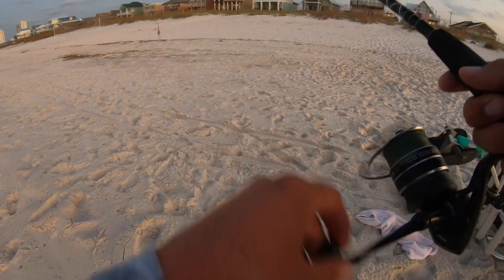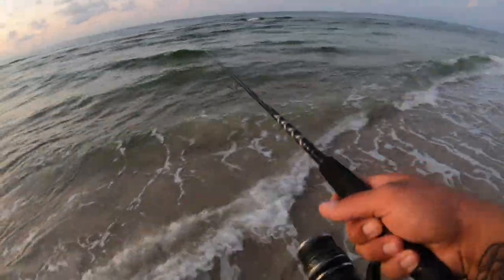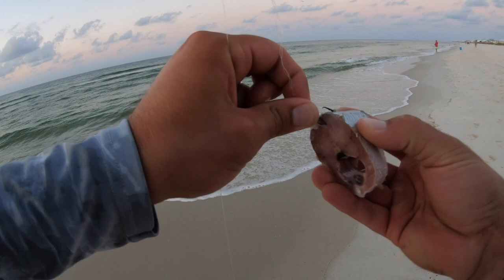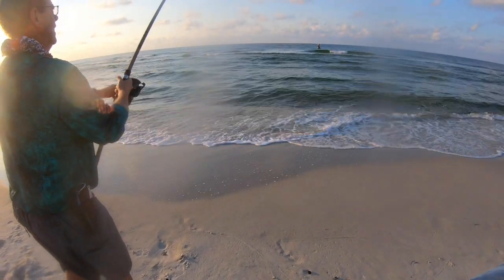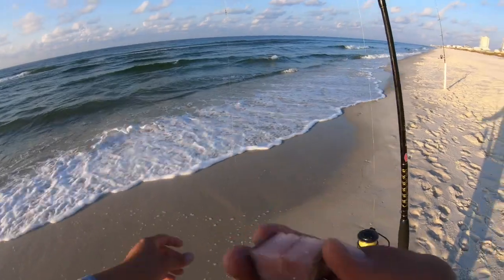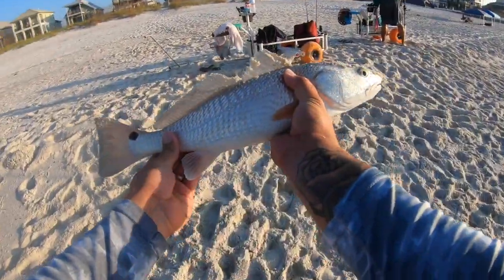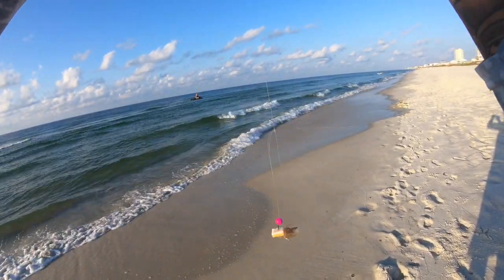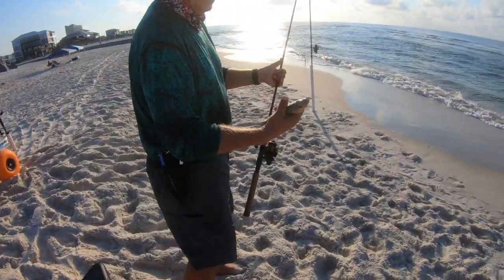HOW to CATCH FALL REDFISH SURF FISHING!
Today's video the goal was to get out and get a redfish for dinner. Didn't take long to make it happen! Cut has been money lately. Best options being mullet, ladyfish and pinfish.